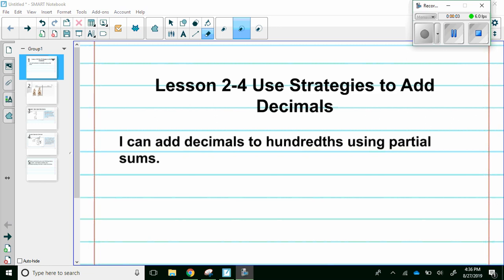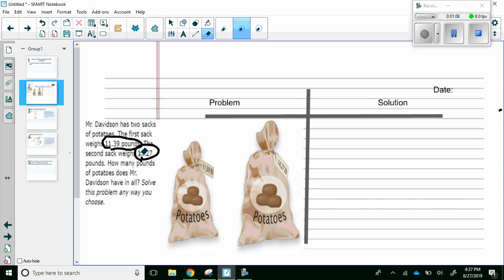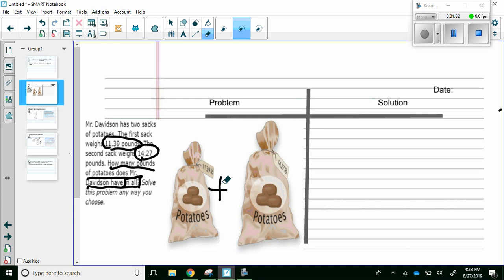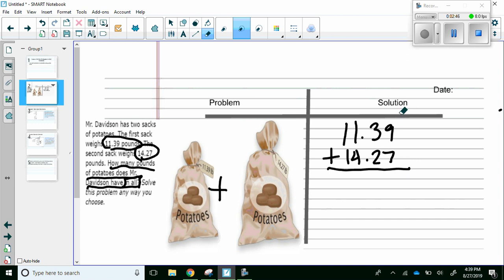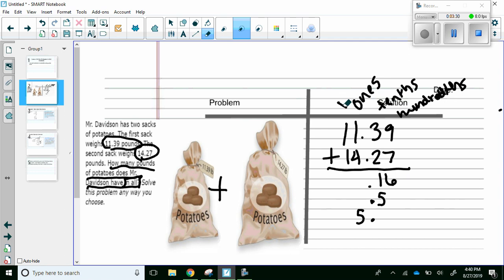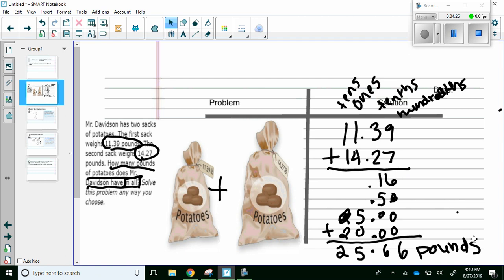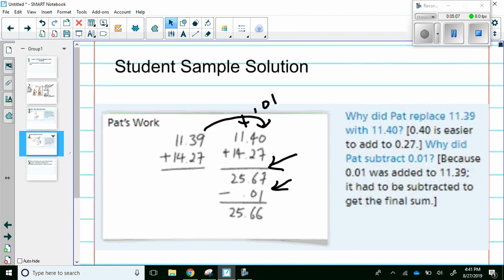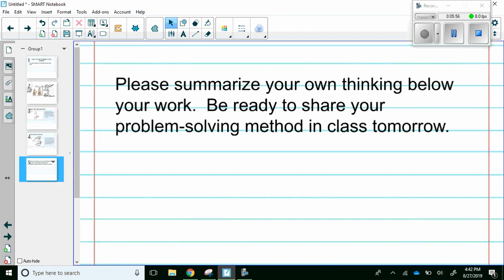Lesson 2-4 Use Strategies to Add Decimals Envision 2020